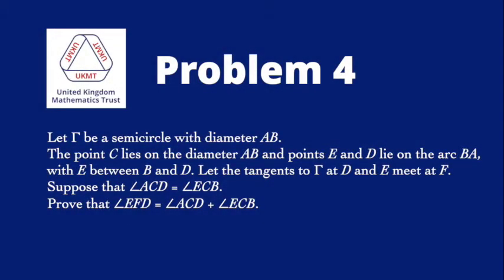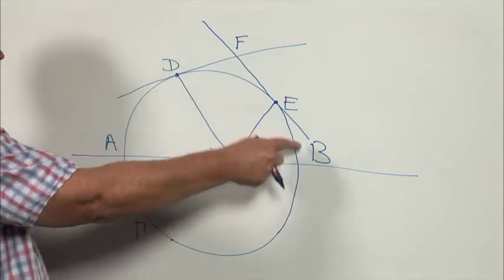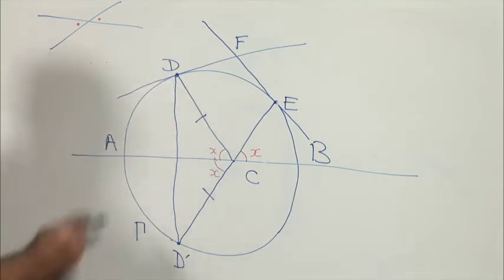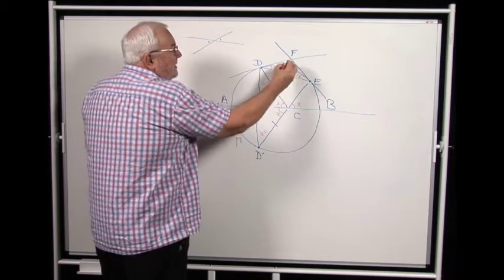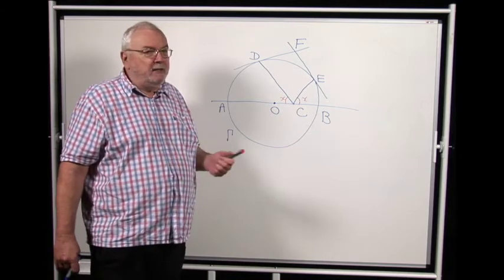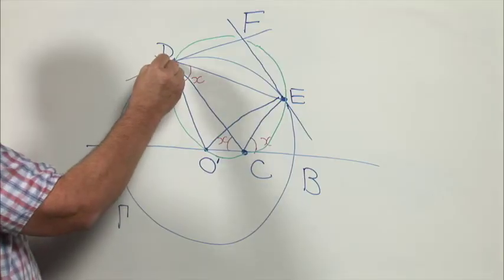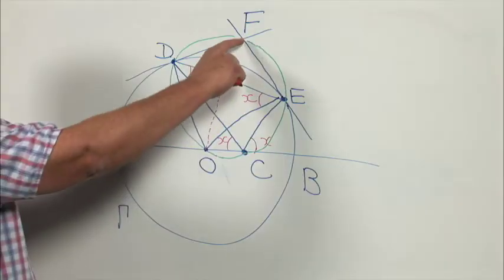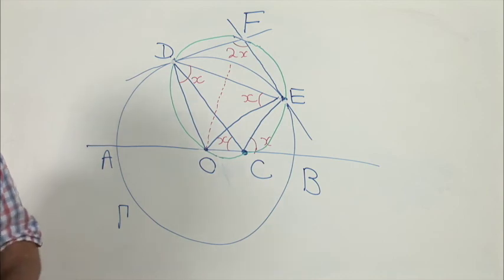BMO1 2018-19: Question 4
Geoff Smith presents a solution to Problem 4 of the British Mathematical Olympiad Round 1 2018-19.